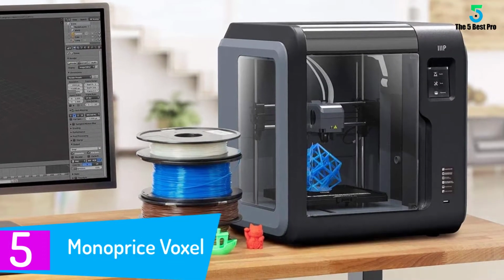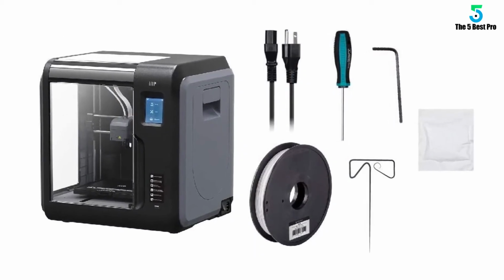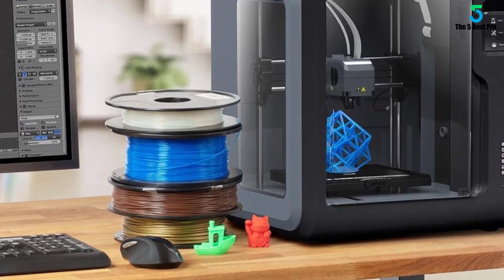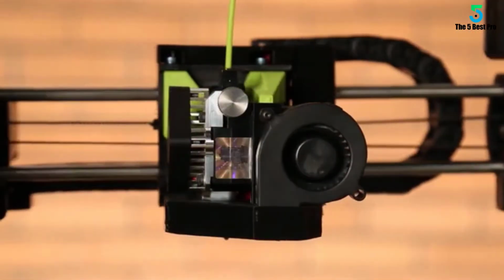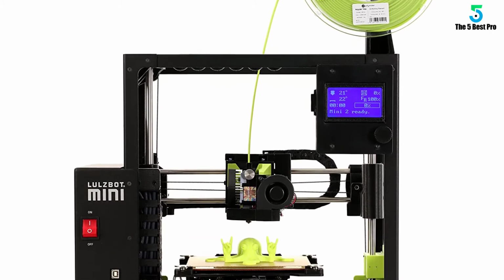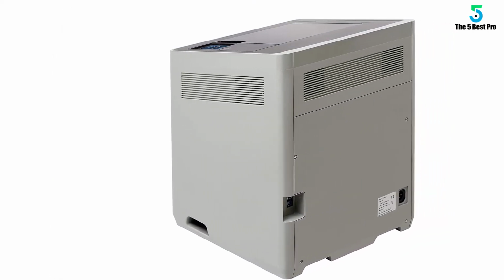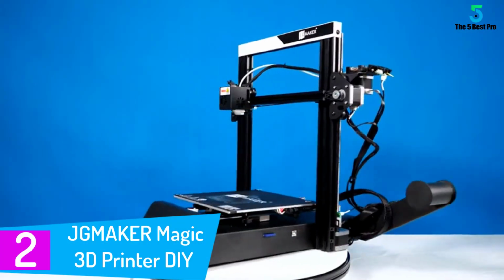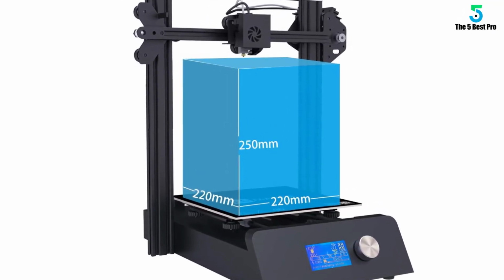Top 5 Best 3D Printers for 2020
▶️ 5. Monoprice Voxel.

▶️ 4. LulzBot Mini 2.

▶️ 3. Sindoh 3DWOX 1X - Open Source Filament, Heatable Metal Flex Bed.

▶️ 2. JGMAKER Magic 3D Printer DIY Kit with Filament Run Out Detection Sensor.

▶️ 1. Dremel DigiLab 3D45 Award Winning 3D Printer.

➥ Prime Discounted Monthly Offering
➥ Amazon Fresh
➥ Try Twitch Prime
➥ Amazon Music Unlimited
➥ Try Amazon Home Services
➥ Kindle Unlimited Membership Plans
➥ Create an Amazon Wedding Registry
➥ Try Audible and Get Two Free Audiobooks